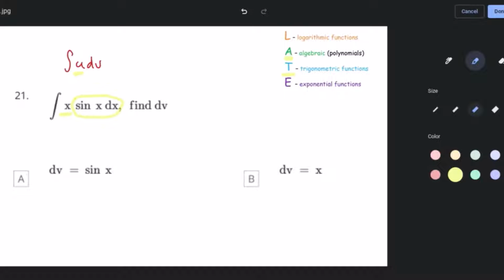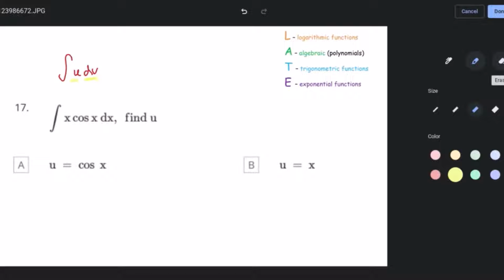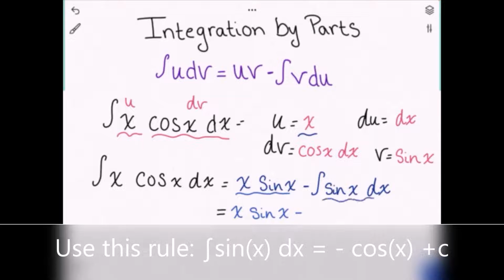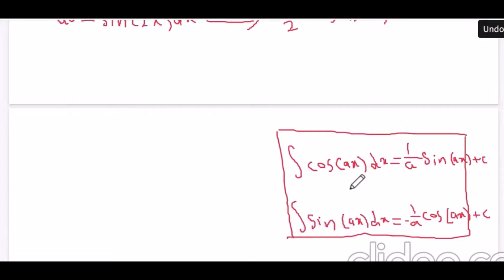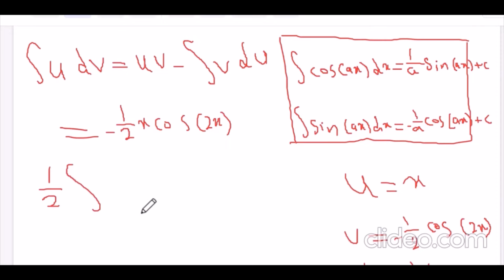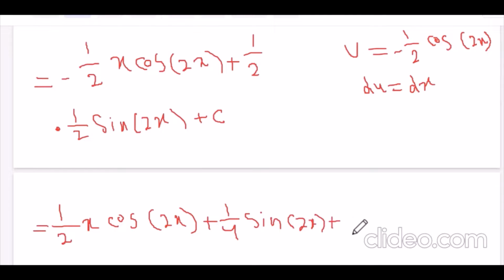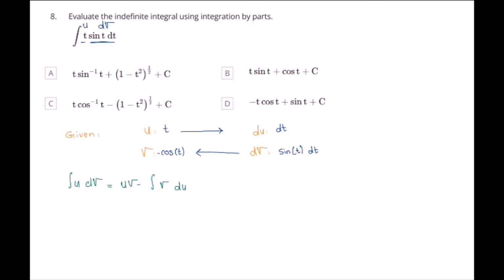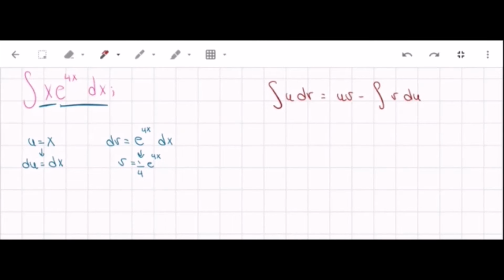Integration by parts - Practice 1